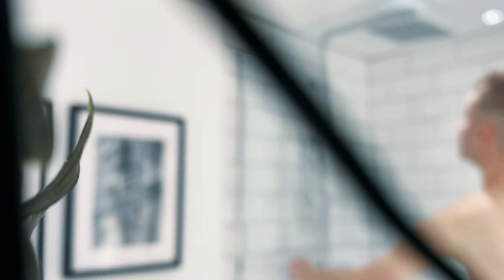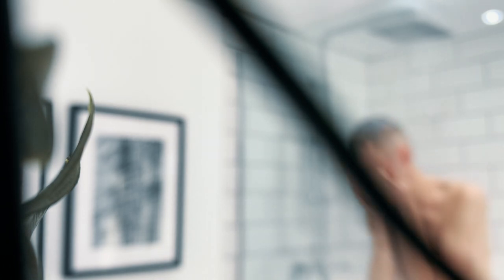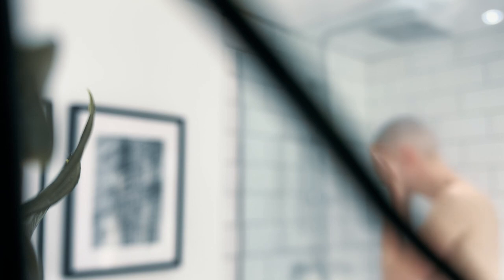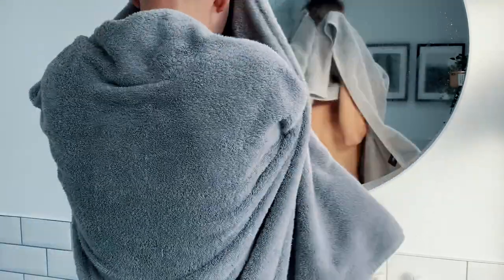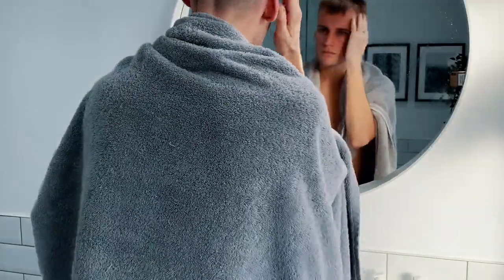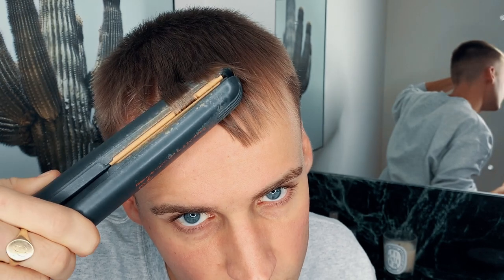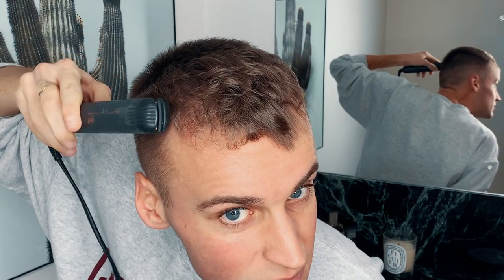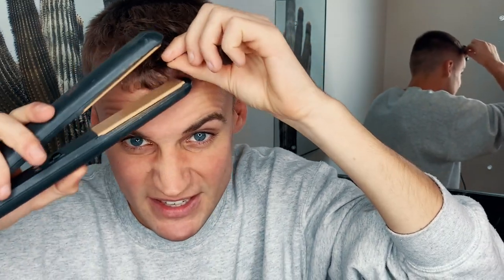MEN'S STRAIGHT TO CURLY HAIR TUTORIAL: 2020 UPDATE | Georgeous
FINALLY, a #2020 UPDATE of my 'Men's Straight to Curly Hair Tutorial' video that was posted all the way back in 2016! Here I now have a quick and simple, easy to do, men's hair tutorial for difficult straight hair that wants added curls and texture. Similar to OllyAlexander of Years & Years and TroyeSivan, this is my interpretation of his cropped and naturally textured hair style.
Dyson Airwrap Styler Complete
GHD Original Hair Straighteners
TRESemmé Freeze Hold Hair Spray
O N L I N E